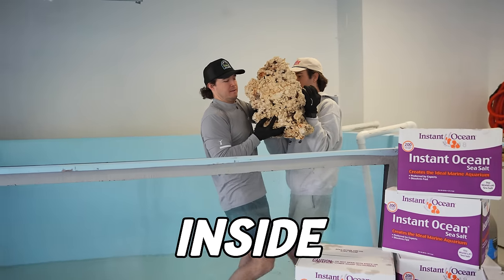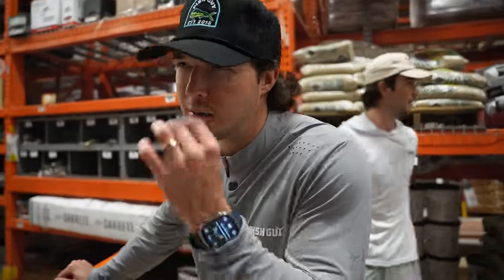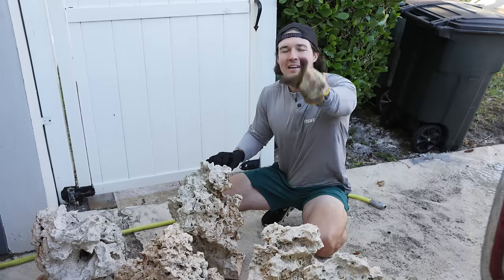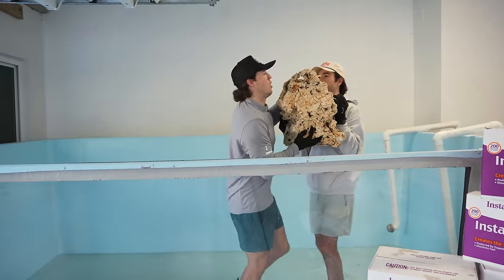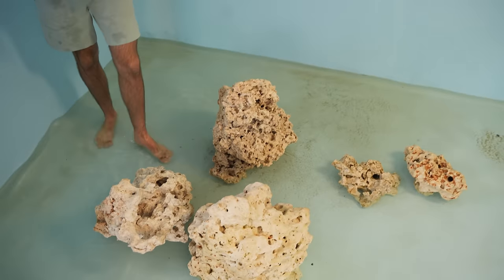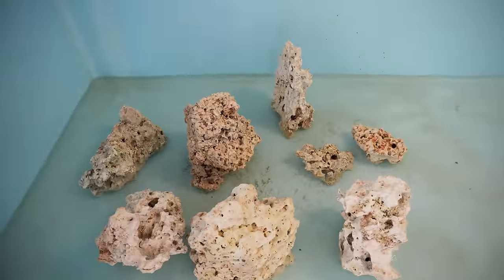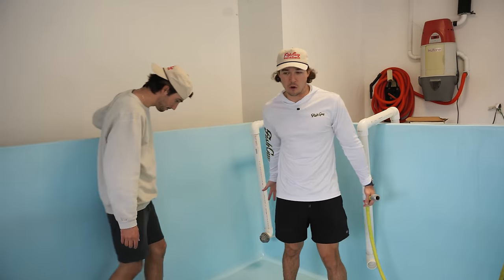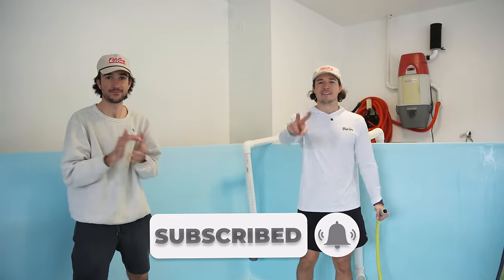We Built a Giant REEF Inside Our SALTWATER POND!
We're the Rock Guys now😎 Part 3 of the saltwater pond build is complete! The giant reef has come together beautifully, what do you guys think?! Next video we will add sand and water

-Jack @fishguyjack
-Brooke @Brookegentile
-Chris @fishguychris_
Tiktoks: @thefishguys_

What's up Fish Guys and Gals! Welcome to the Barbs Buzzin (The Fish Guys) Youtube Channel! This channel is all about entertaining you all through sharing our hobby of fishing, fish keeping, and love for South Florida with you all. We hope you all enjoy our videos and know that we could not do any of this without your support!